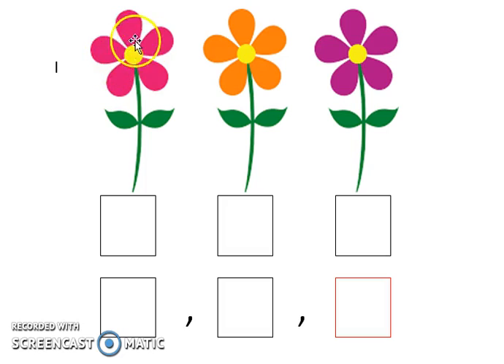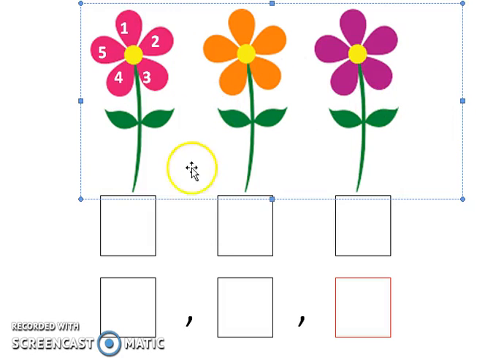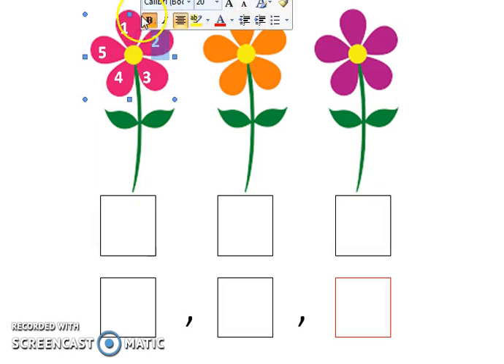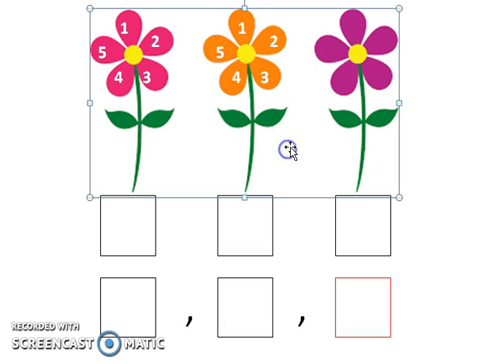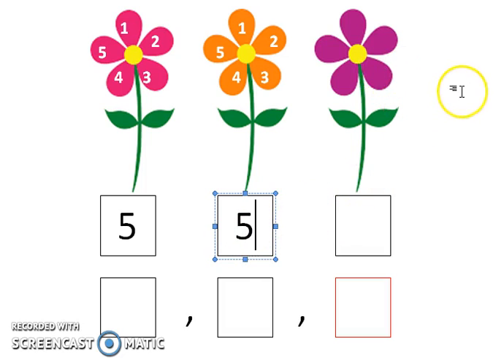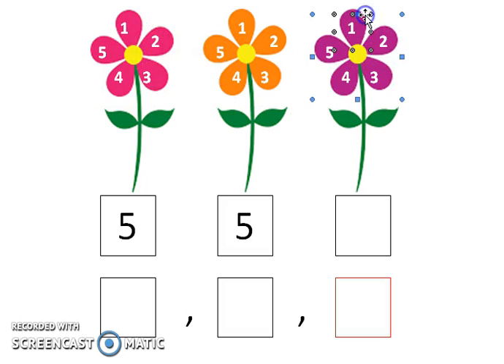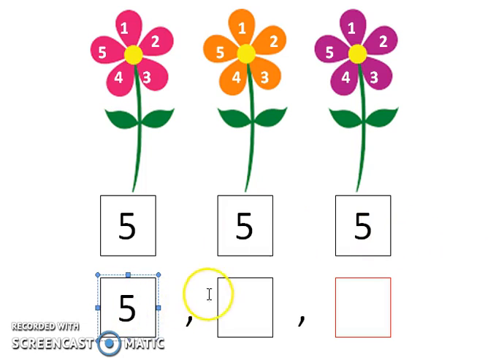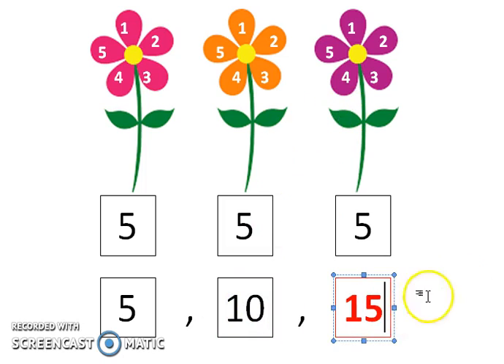3.1 Equal Groups Model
Learn how to identify equal groups and use skip counting to figure out "How many in all?"